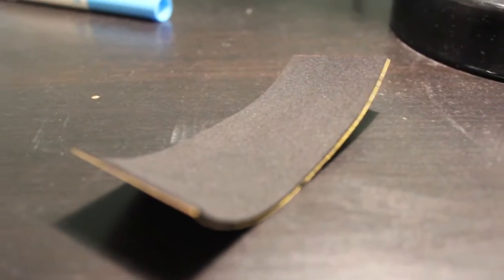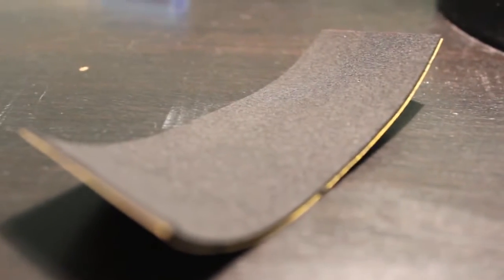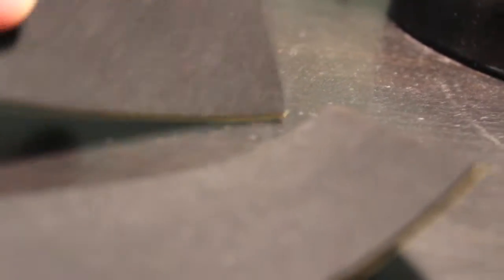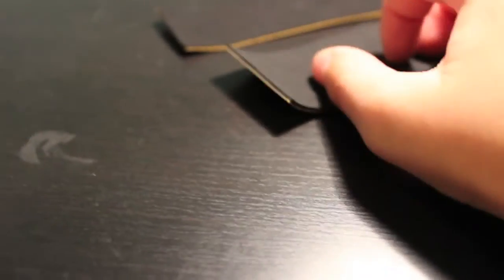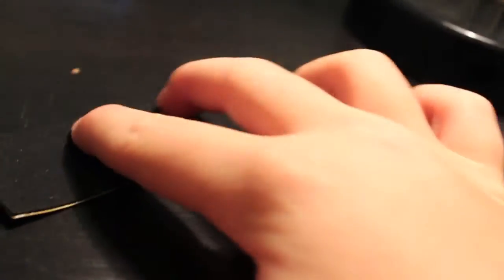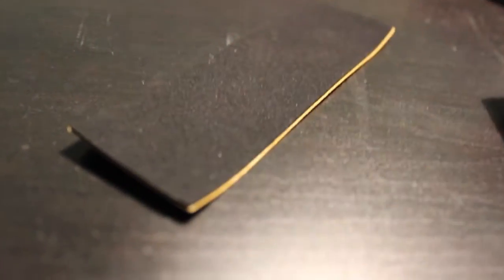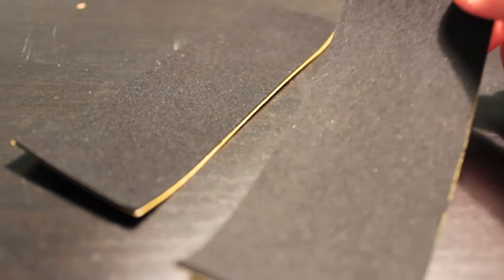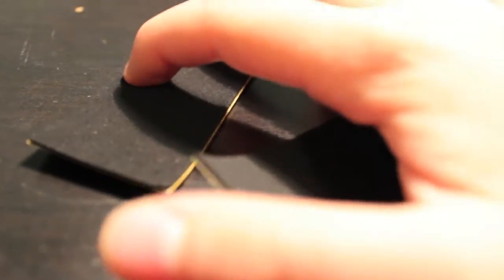FireFlame Fingerboards Tape Review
Make sure you pick up a piece of tape ASAP!